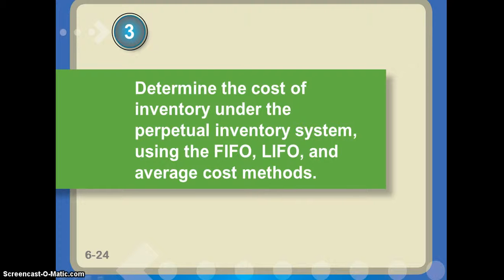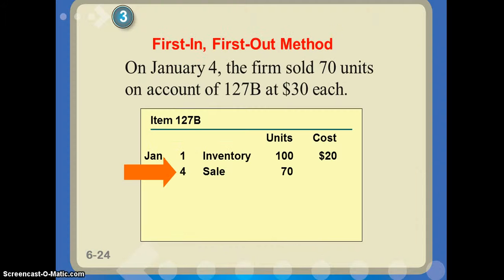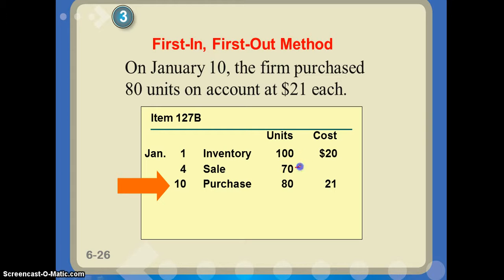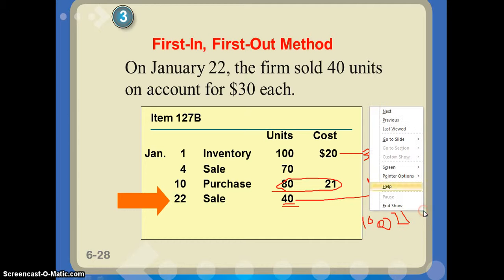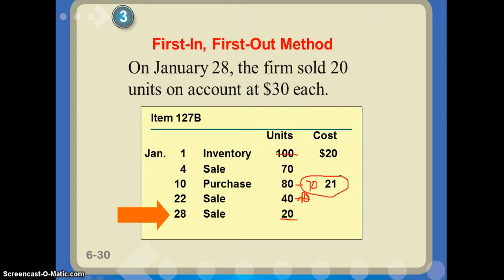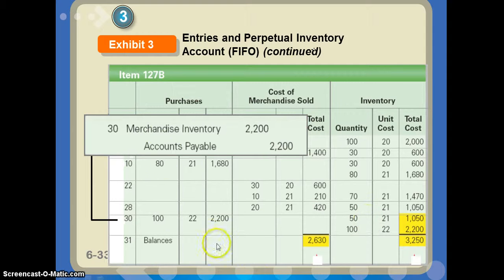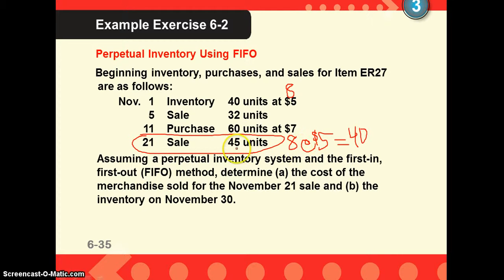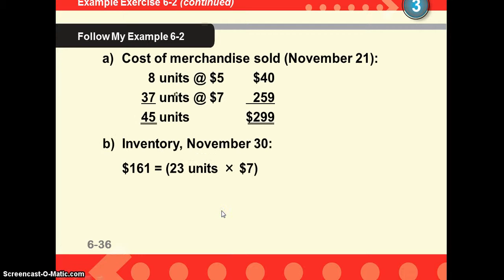Ch 6 Slides 22-36.avi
Accounting video demonstration